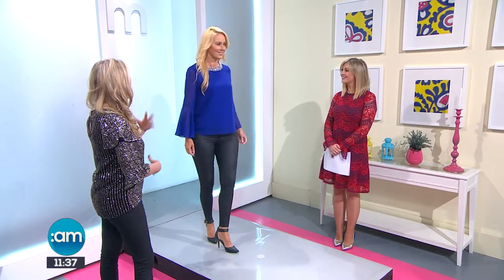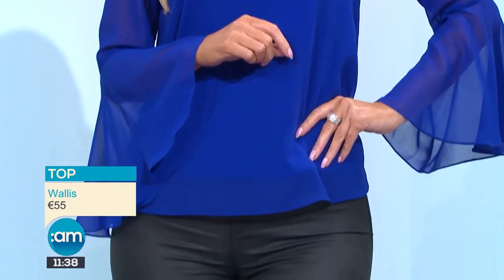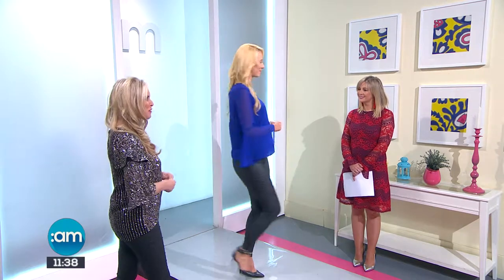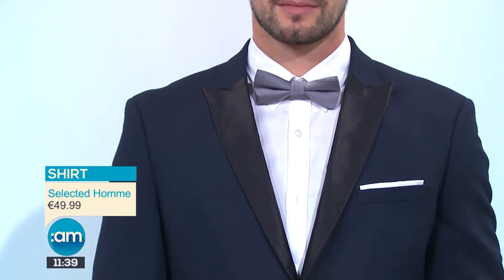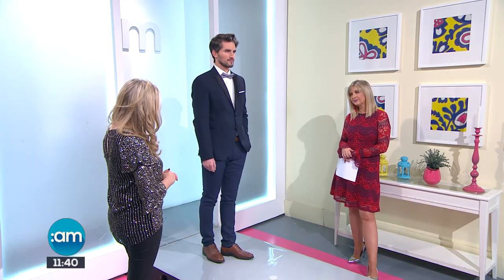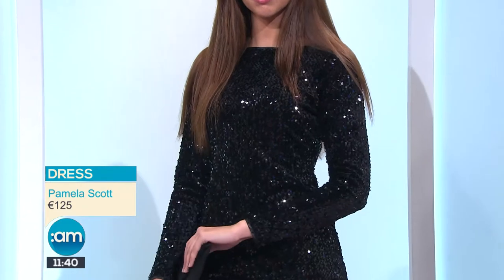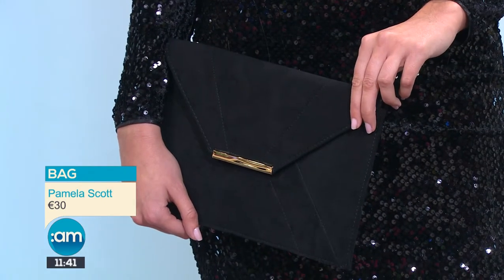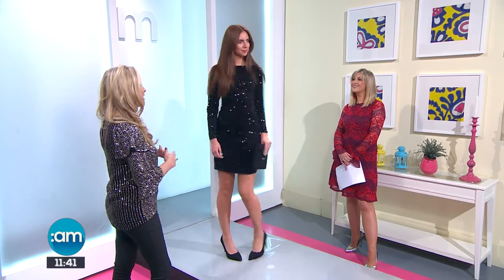SUN AM 'OUT OUT' FASHION 2